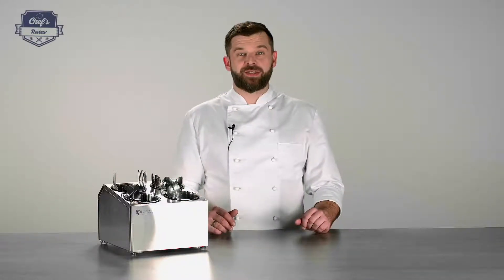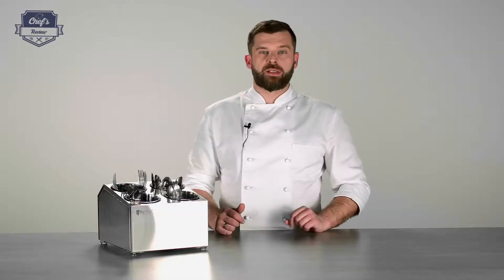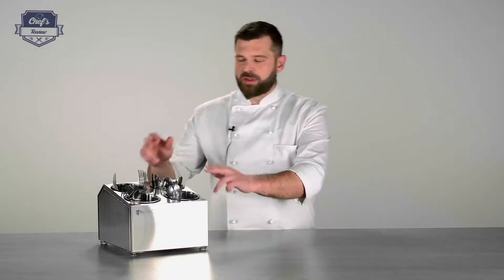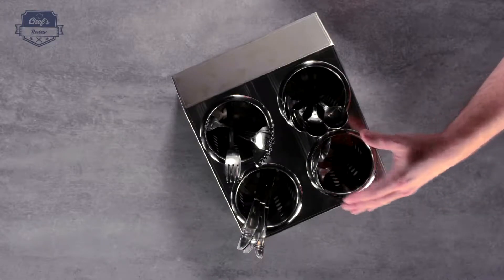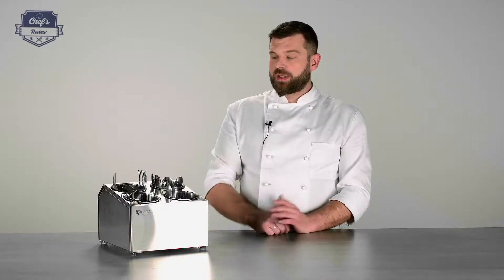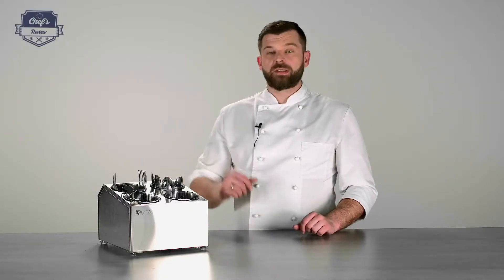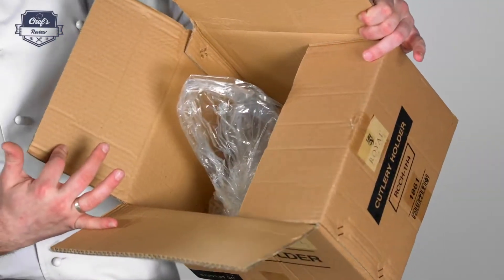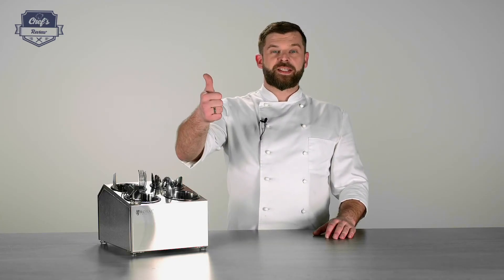Cutlery container Royal Catering RCCH-1H4 | Expert review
➤ Check the detailed product description and its availability in the expondo store

The cutlery container RCCH-1H4 by Royal Catering can be used for drying, storing and displaying large quantities of cutlery. Because of its high-quality design and large capacity, the cutlery container is perfect for usage in professional self-service gastronomy. The matching cutlery holders RCCH-1C can be individually purchased for the cutlery container RCCH-1H4.

- Attractive design, high-gloss polished stainless steel;
- Easy organisation of kitchenware;
- Compatible with the cutlery holders RCCH-1C;
- Durability because of stainless steel;
- Cutlery easy to remove.